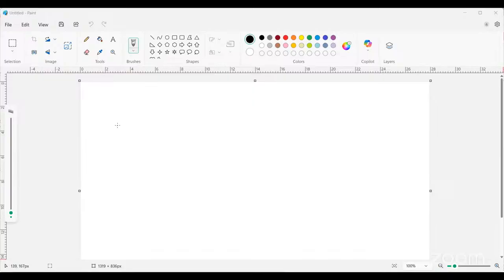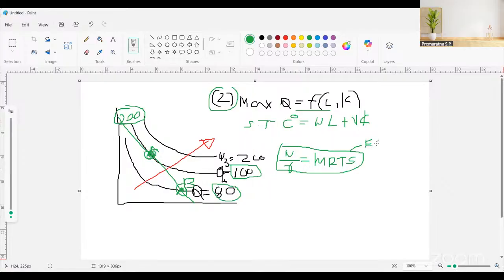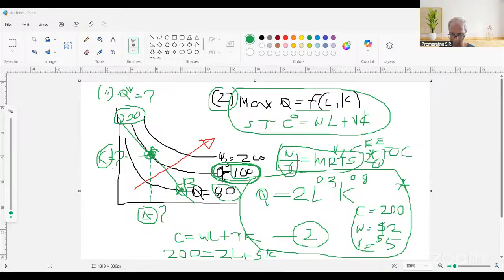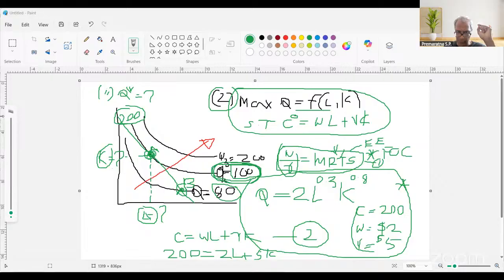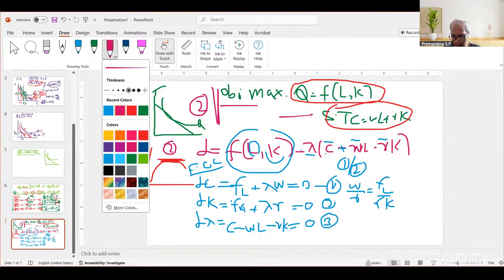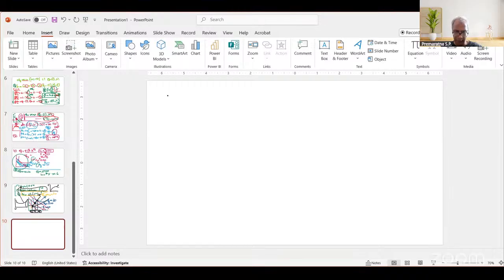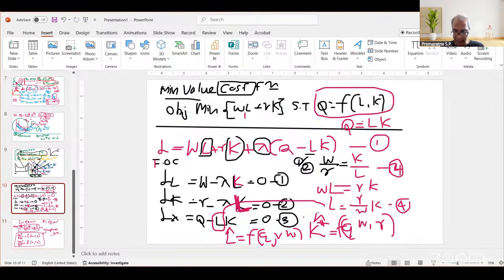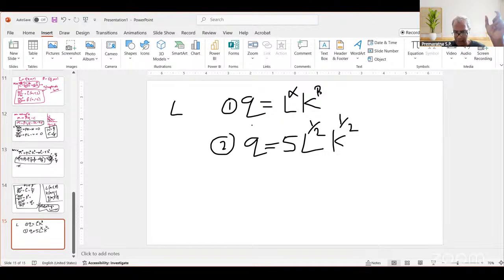MECON Micro 2025